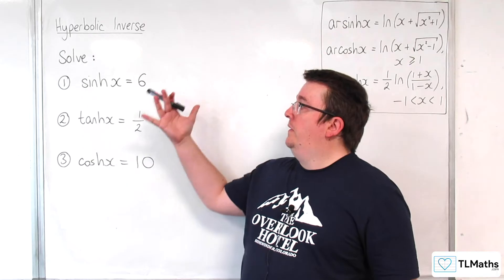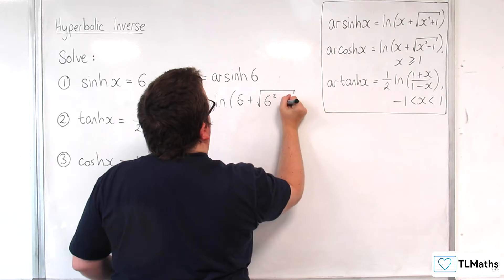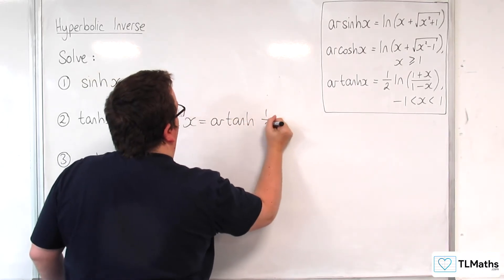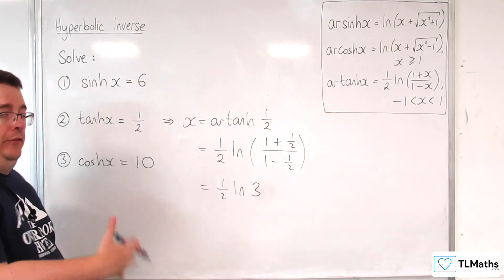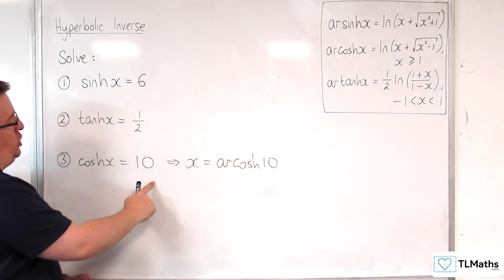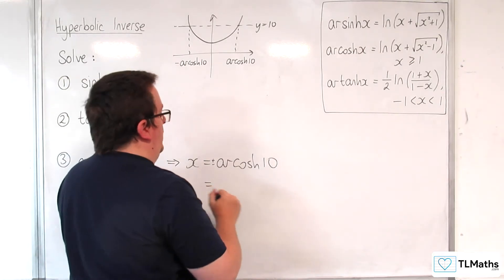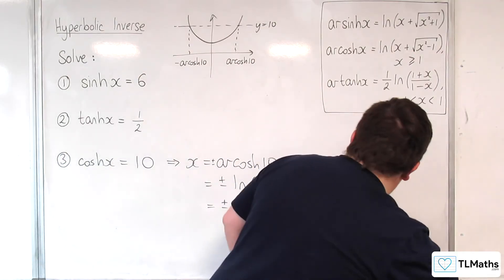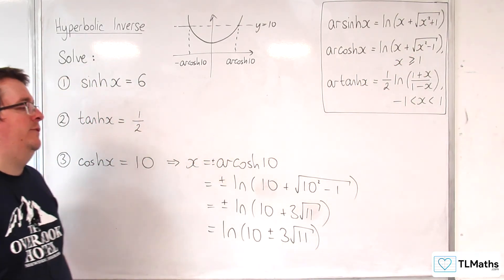A-Level Further Maths H4-05 Hyperbolic Inverse: Solving Equations